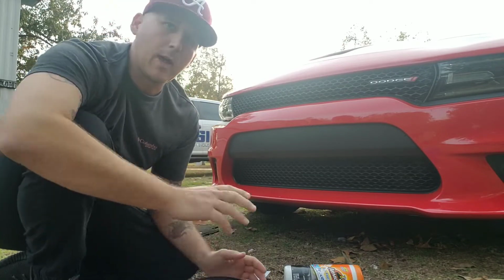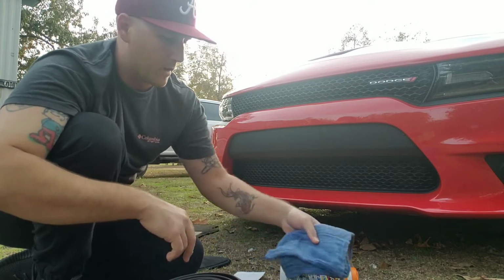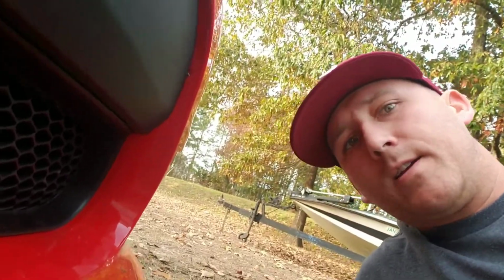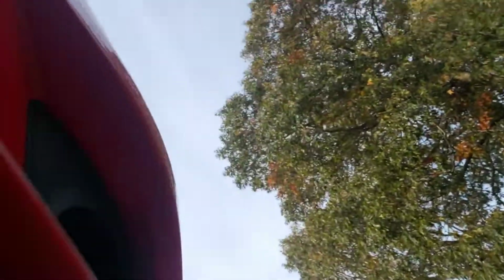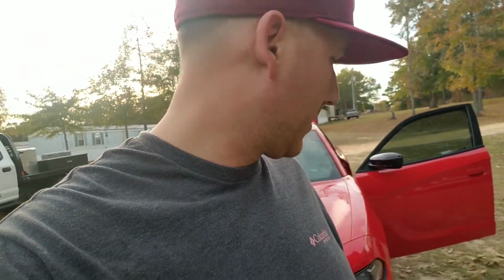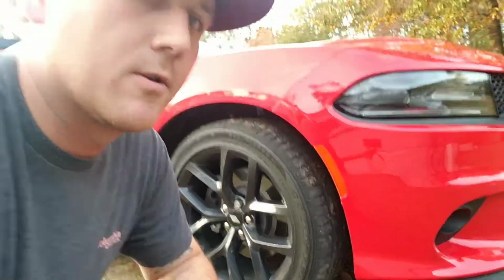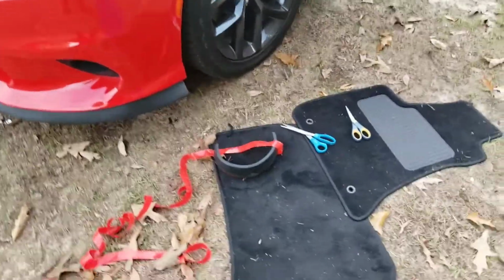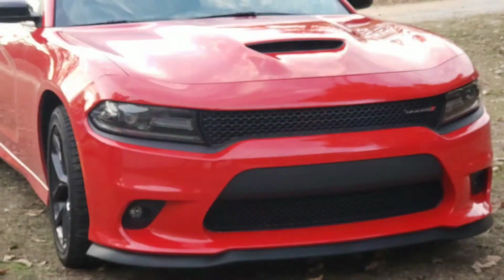Dodge Charger GT EZ-lip pro installation. 2019 v6 beast 🚘🔥